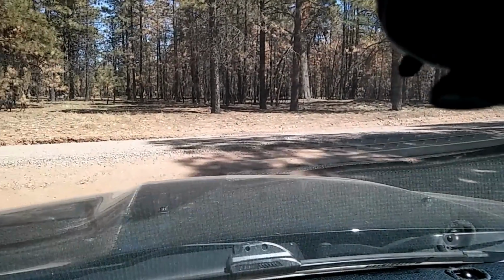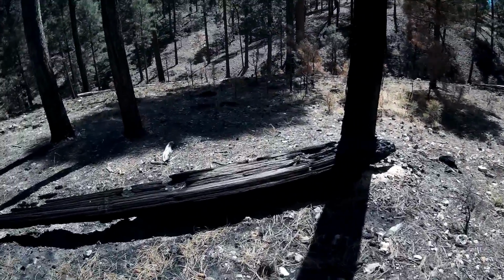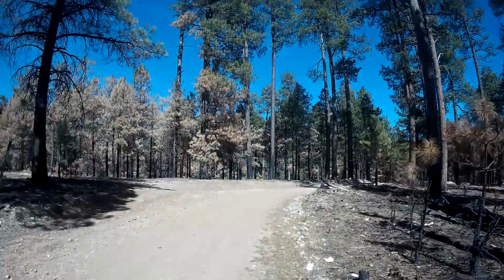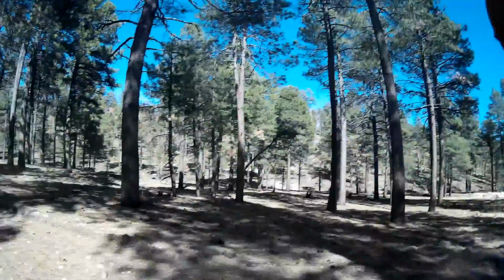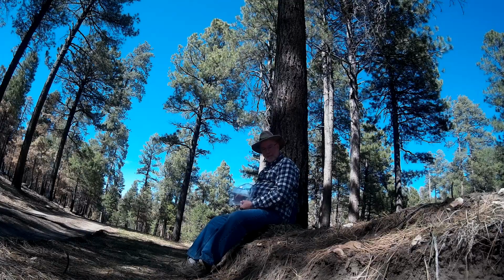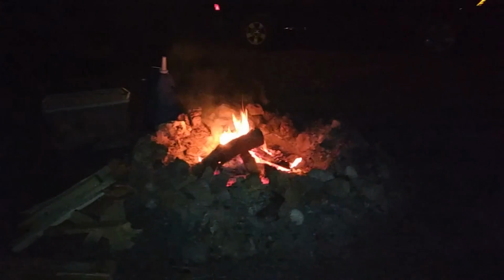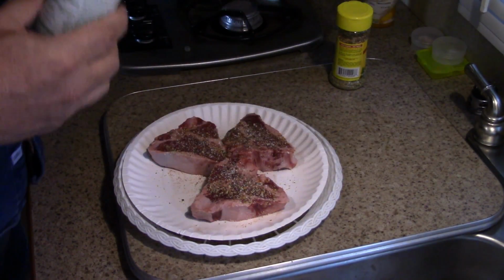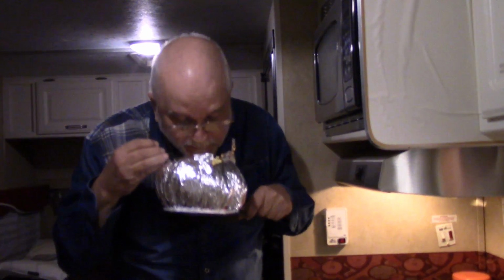Travel Trailer Camping Journal - Hiking, Forest Fires & Jiffy Popcorn - Episode 02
Travel trailer boondock camping in the Apache-Sitgreaves National Forest near Forest Lakes AZ.  Episode 2 of "Travel Trailer Camping Journal" will concentrate on a hike, on the second day of my camping trip, where I discuss the forest fires that ravaged the forest 13 - 15 years ago.  Also included is that camping mana from heaven - Jiffy Popcorn!